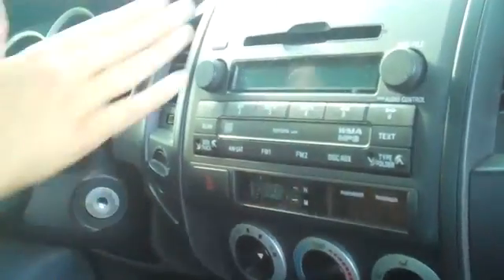2010 Toyota Tacoma Gainesville Fl 1-866-371-2255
2010 Toyota Tacoma Gainesville Fl 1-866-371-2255 Stock# 30191A